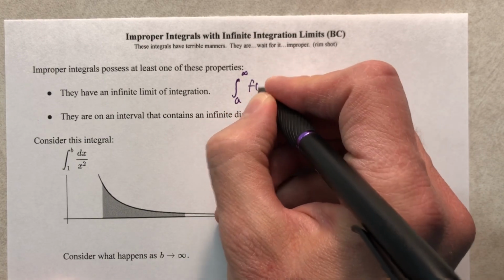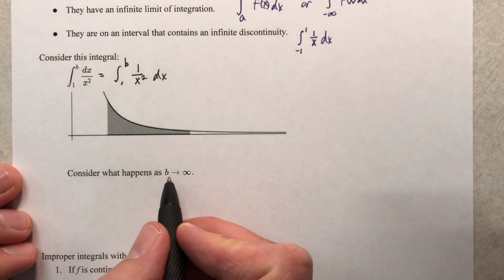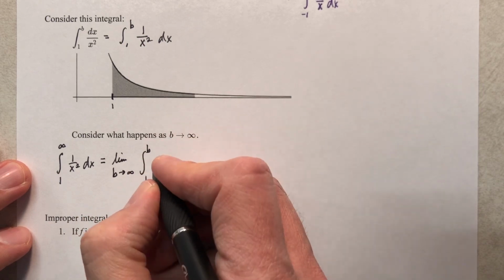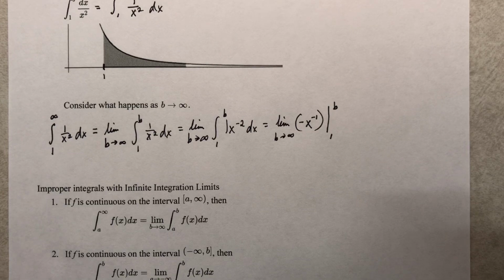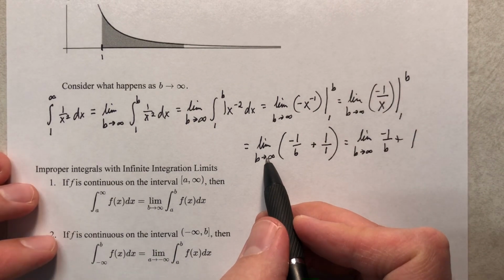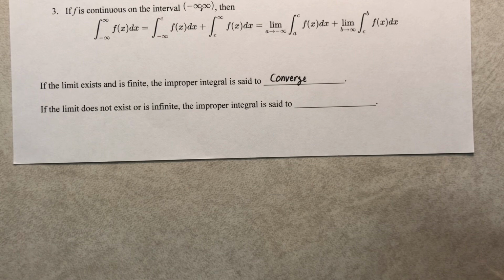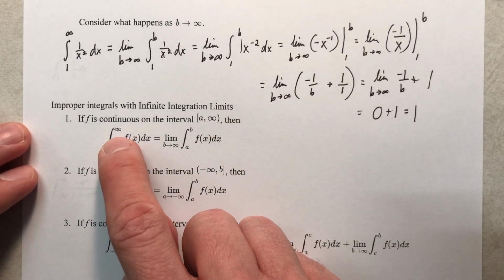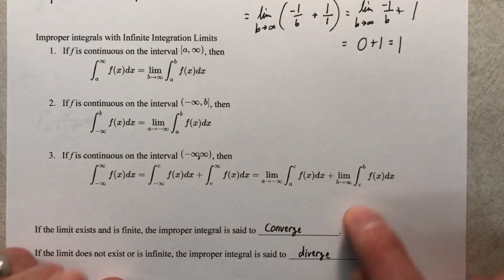Improper Integrals with Infinite Integration Limits, Part 1